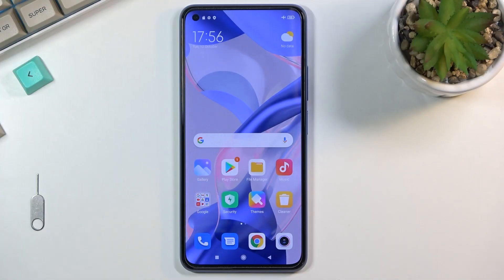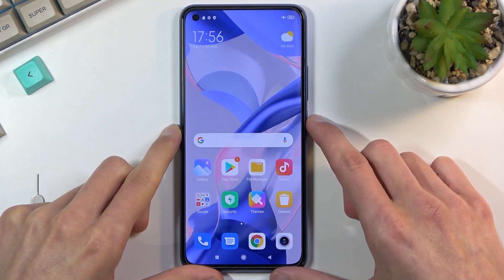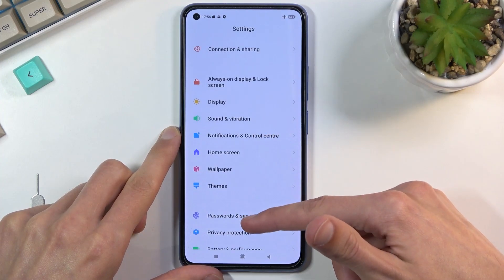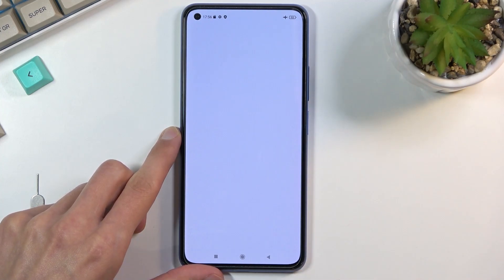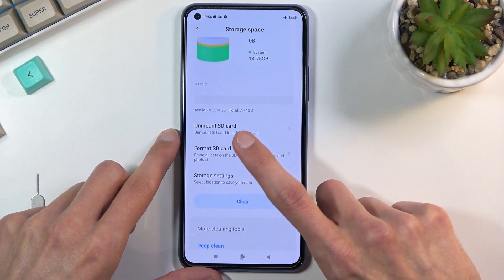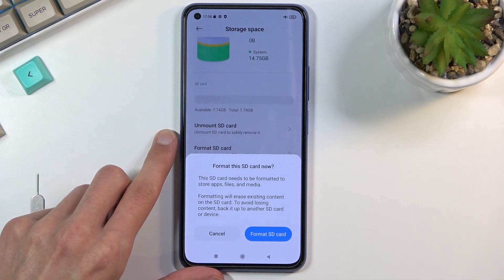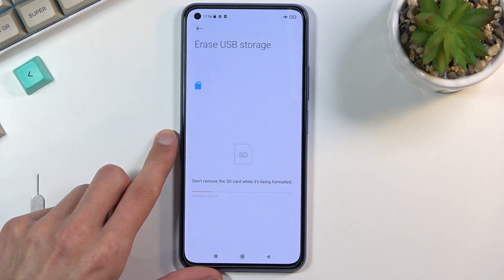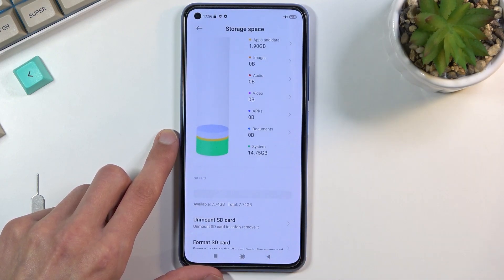How to Format SD Card on XIAOMI 11T Pro - Erase All From SD Card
Find out more about XIAOMI 11T Pro:
Is it possible to delete all data from an SD card, including photos and music? Yes! We will show you how to do it on XIAOMI 11T Pro. Follow our steps, go to the Storage Space settings and learn how to reset all data stored on your SD Card. Please note that you will not be able to recover this data, so make a backup before starting this process. Visit our YouTube channel if you want to know more about XIAOMI 11T Pro.

How to Format SD Card in XIAOMI 11T Pro? How to Fix Memory Card in XIAOMI 11T Pro? How to Format SD in XIAOMI 11T Pro? How to Format Memory Card in XIAOMI 11T Pro? How to Wipe All Data from SD storage in XIAOMI 11T Pro? How to Refresh SD Card in XIAOMI 11T Pro? How to Format Cards in XIAOMI 11T Pro?